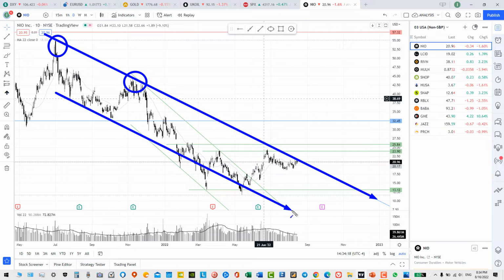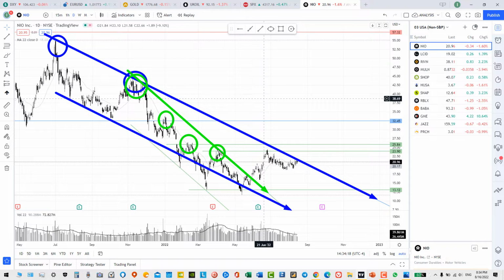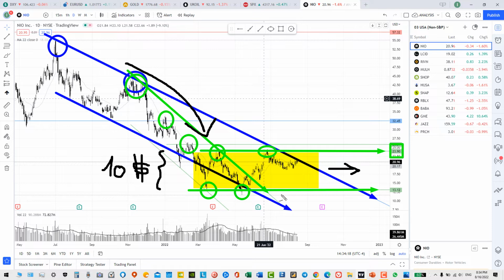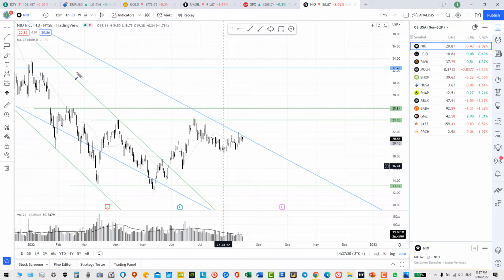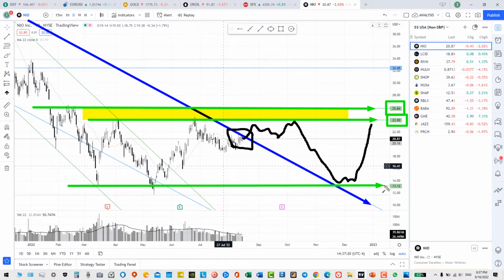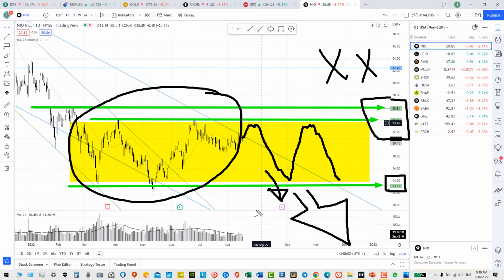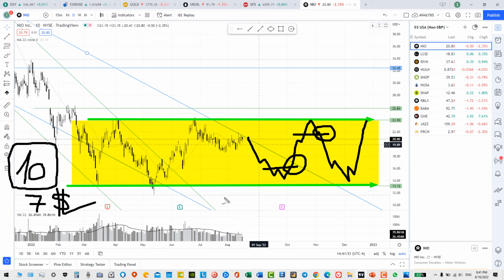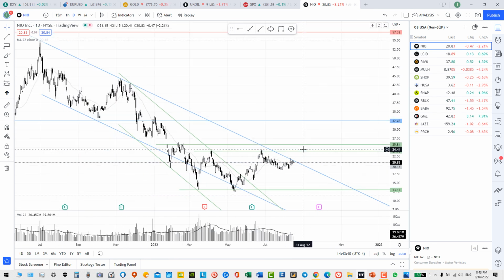Technical Analysis | NIO - NIO / 08.2022